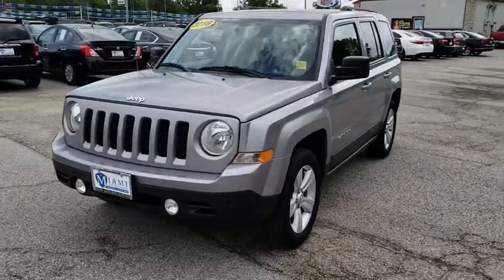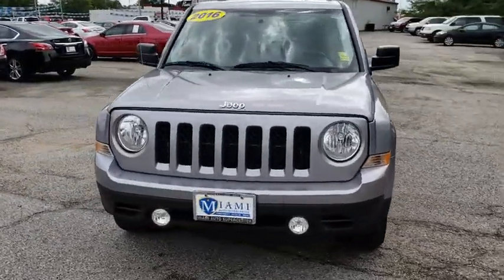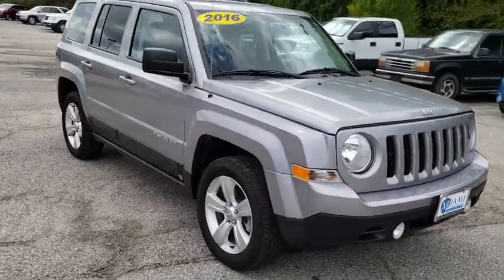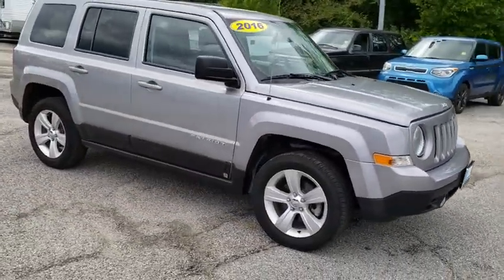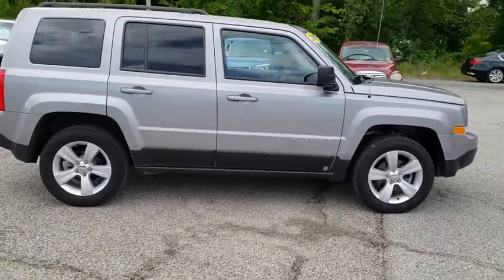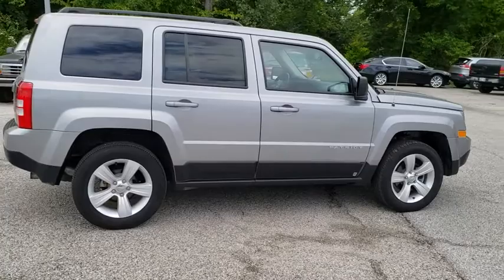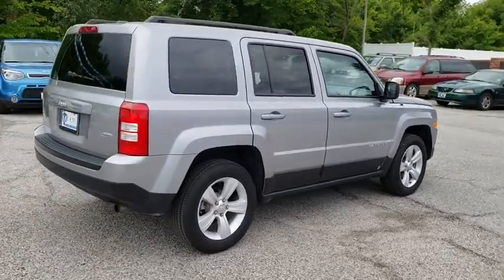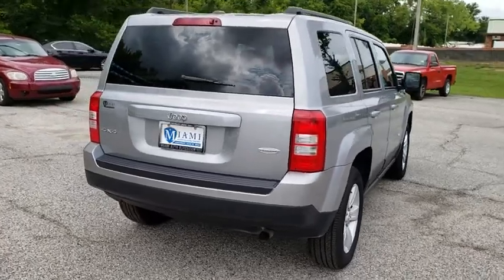2016 Jeep Patriot Joplin MO, Vinita Oklahoma, Neosho MO, Baxter springs KS, Miami, OK U220220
Billet Silver Metallic Clearcoat U 2016 Jeep Patriot available in Miami, Oklahoma in Miami Auto Super Center. Servicing the Joplin MO, Vinita Oklahoma, Neosho MO, Baxter springs KS area.

ABS brakes, Alloy wheels, Electronic Stability Control, Heated door mirrors, Heated front seats, Illuminated entry, Low tire pressure warning, Remote keyless entry, SIRIUS Satellite Radio, Traction control.br2016 Latitude Silver 4D Sport Utility 6-SpeedbrbrReviews:brbr  * Comfortable front seats; optional flip-down tailgate speakers; above-average off-road capability with Freedom Drive II; attractively priced. Source: Edmunds